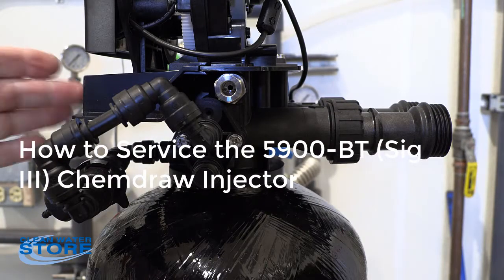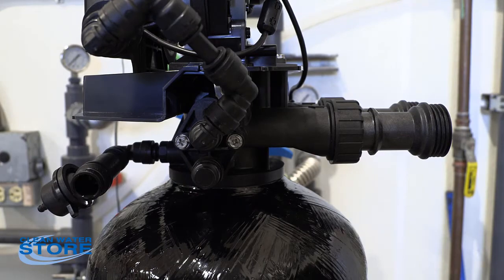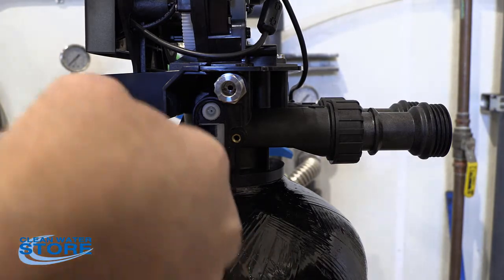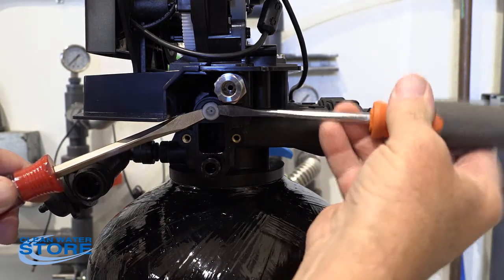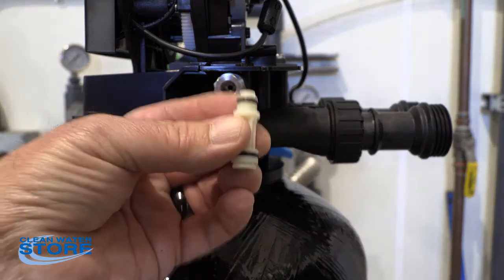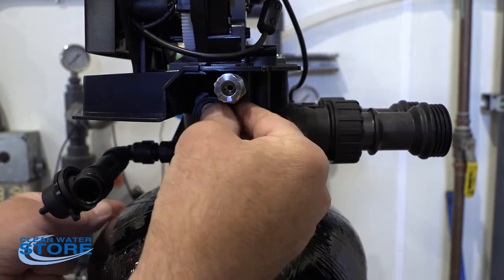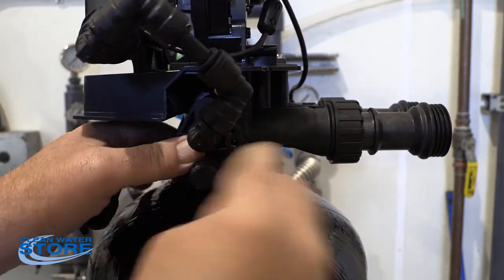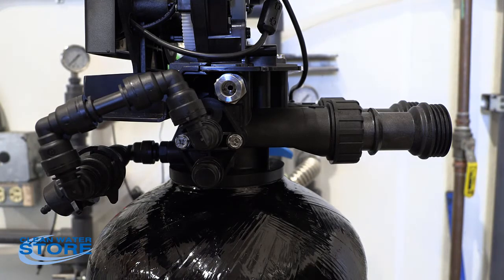How to Service the 5900-BT (Sig III Series) Chemdraw Injector Part 2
This video shows how to service the 5900 BT chemdraw feature injector.  The 5900-BT Pro-OX AIR and Sulfur AIR systems use the chemdraw feature to sanitize and prolong life of the filter media.